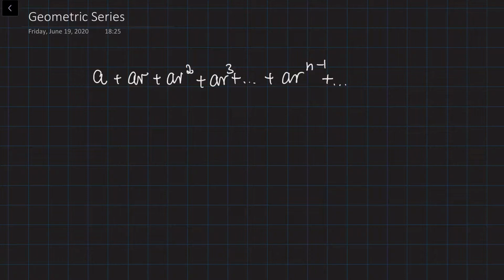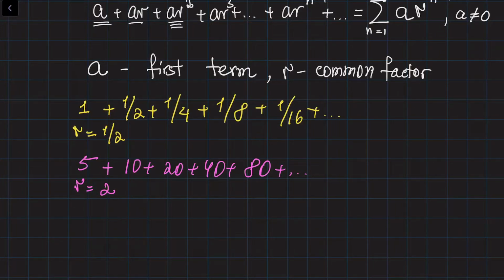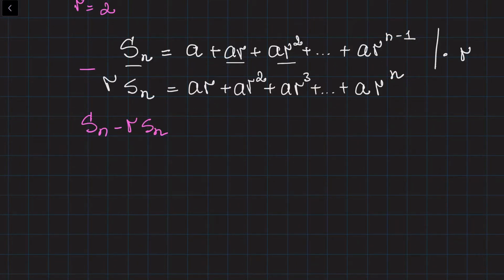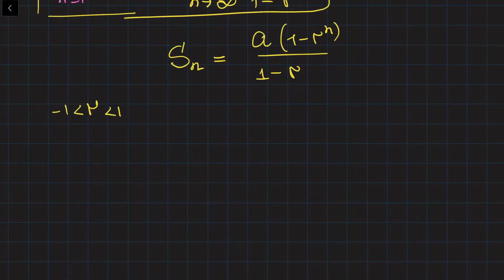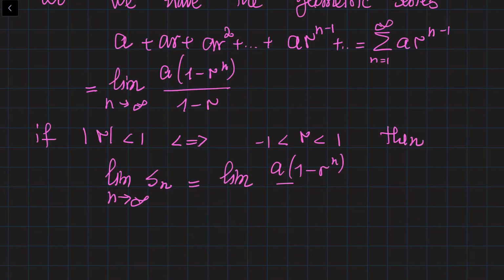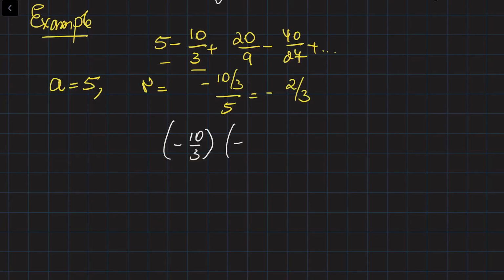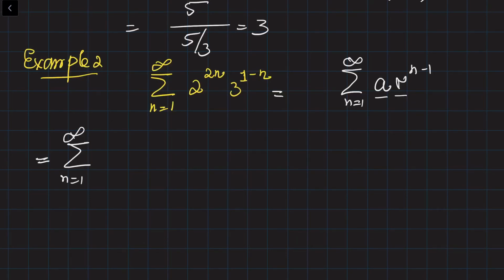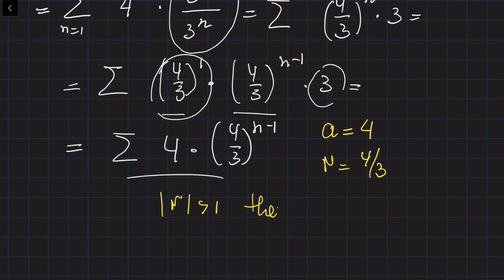Geometric Series. Formula to Estimate the Sum.